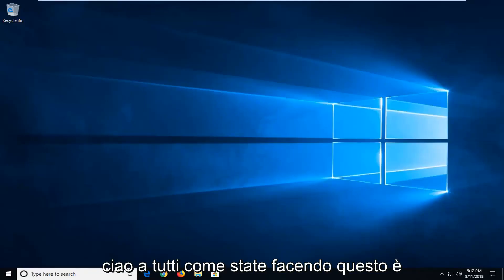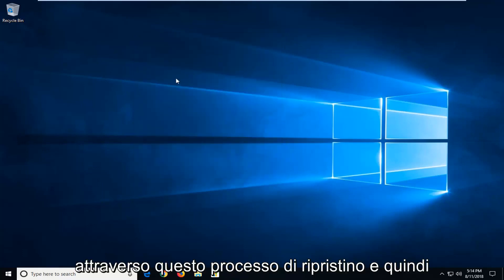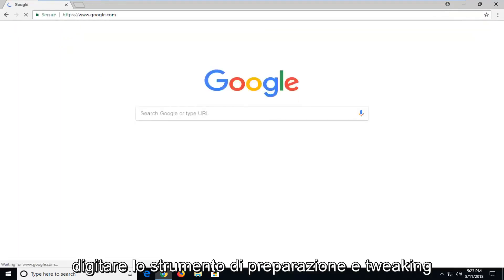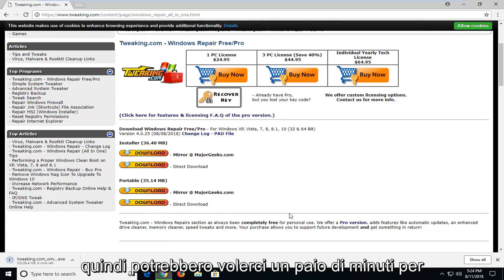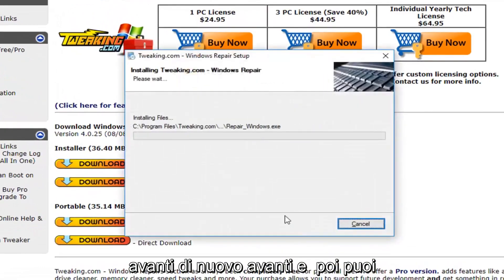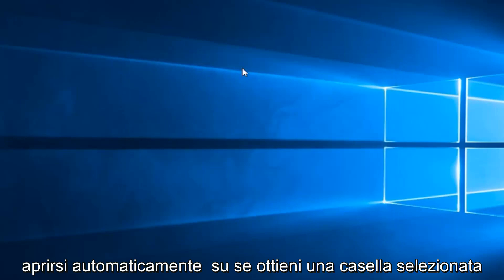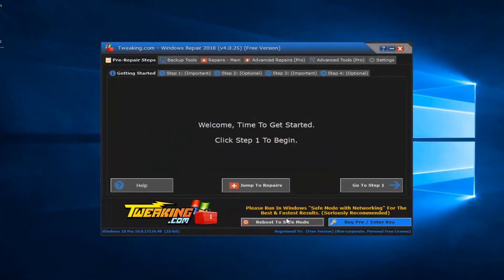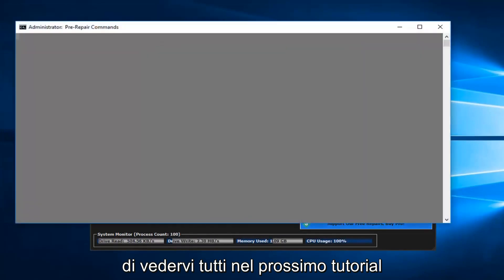Come risolvere l'errore di Windows 10 0x80070490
Come risolvere il codice di errore 0x80070490 in Windows 10/8/7.

L'errore 0x80070490 è un codice di stato che segnala un file o un processo danneggiato nell'archivio dei componenti di sistema o nella manutenzione basata sui componenti (CBS). I due servizi hanno la responsabilità di eseguire e supervisionare tutte le operazioni di aggiornamento relative a Windows. Qualsiasi danno o corruzione all'interno dei loro file potrebbe rendere inutilizzabile il componente di Windows Update.